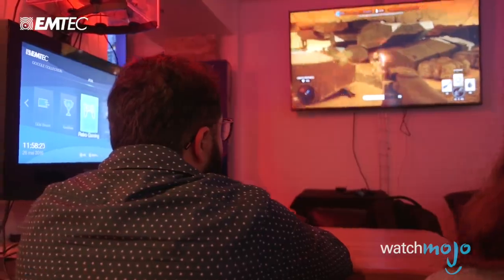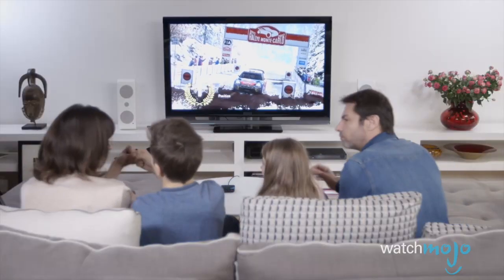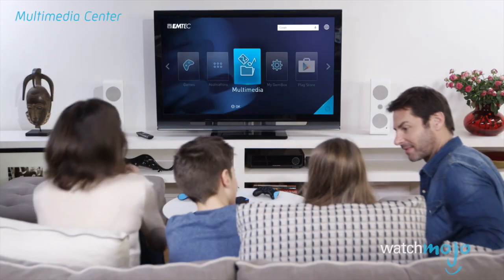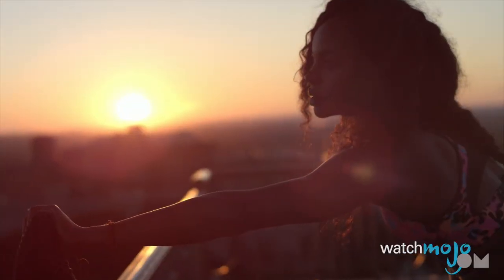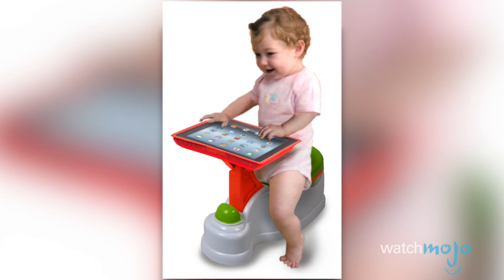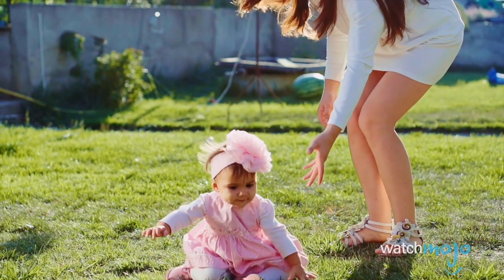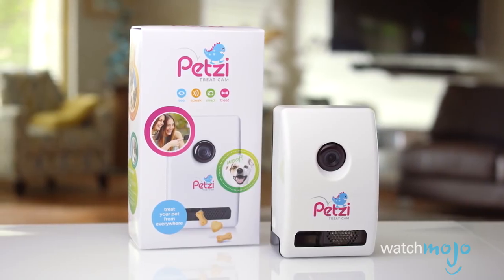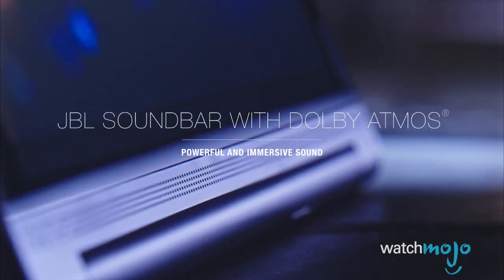Top 5 Awesome Gadgets You’ve Never Heard Of - Gear UP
LINKS TO THE FEATURED GEAR BELOW!

Are you always on the lookout for genius gadgets? Do you always need the latest technology? Do you like telling your friends about smart gadgets they’ve never heard of? Whether you want the latest in wearable tech and tablets, to turn your television into a gaming hub, to keep an eye on your pets, or need help on how to potty-train your toddler, we’ve got you covered! WatchMojo teams up with tech-spert Marc Saltzman to count down five awesome gadgets you’ve never seen before (but probably wish you had).

If you want to have a say in what gadgets we review or our upcoming topics, be sure to check out our Interactive Suggestion Tool